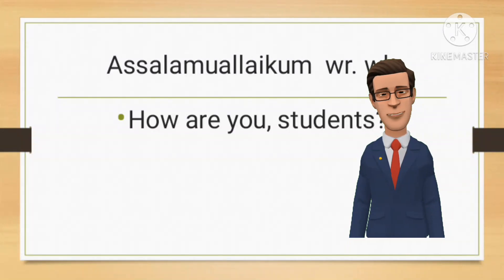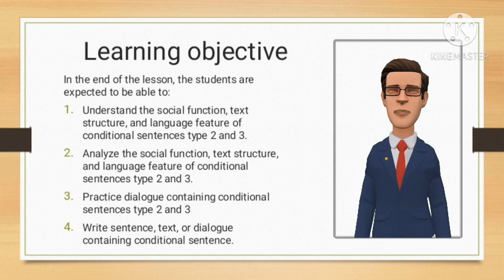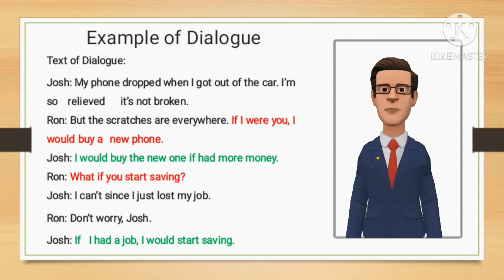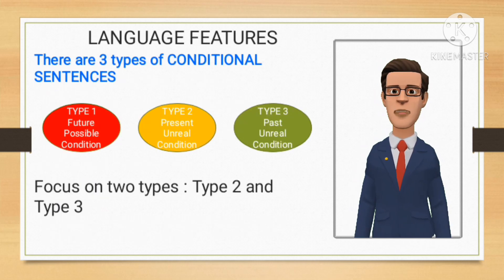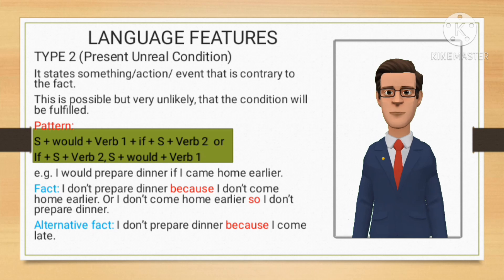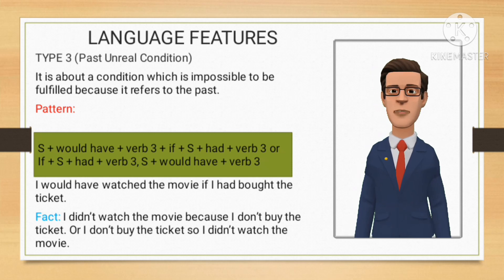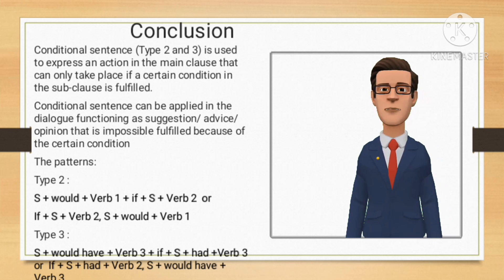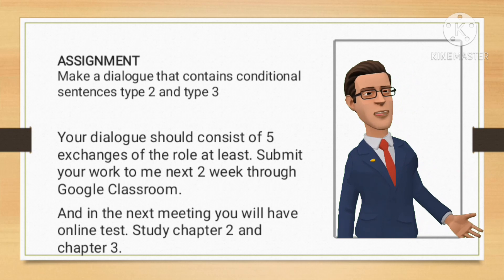Conditional Sentences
This video explains two types of conditional sentences, they are type 2 and type 3. These conditional sentences are taught for the twelfth grade students of Senior High School.